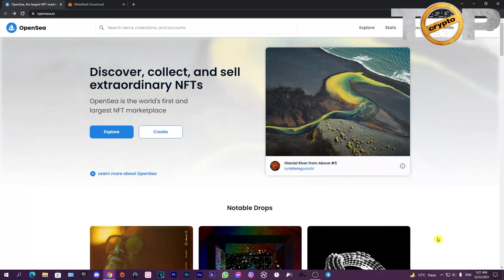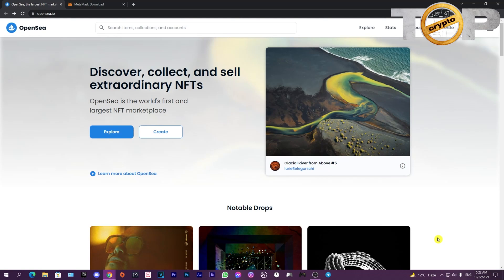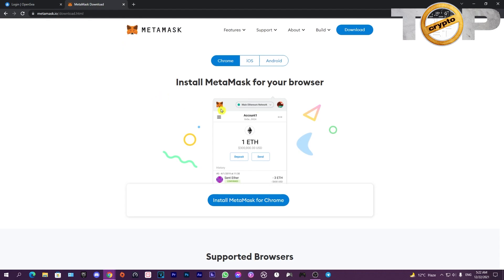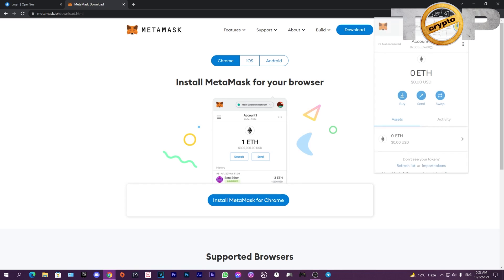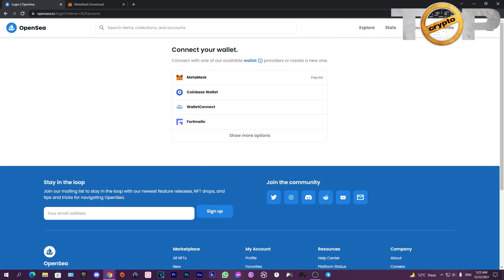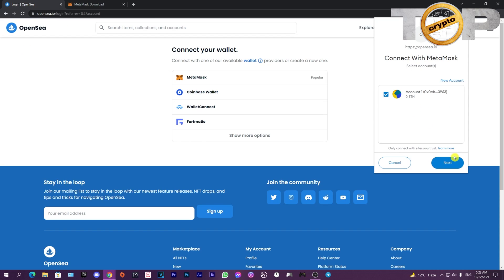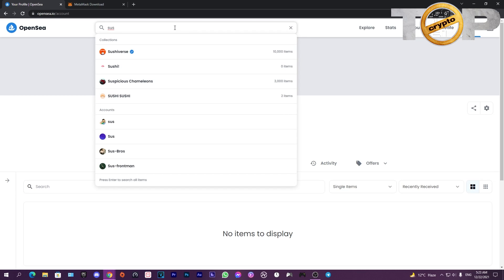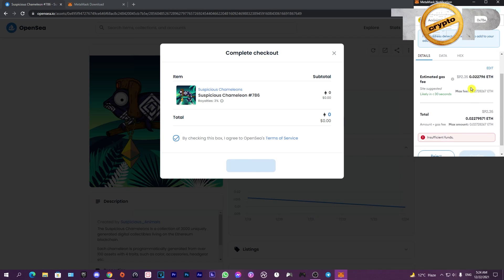OpenSea Tutorial | How to Buy NFTs for Beginners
In this tutorial, we walk through a FULL tutorial of the OpenSea NFT platform from beginning to end! By the end of this guide, you will learn how to get started on OpenSea NFT to buy, create and sell NFTs step by step! As a user of OpenSea NFT myself, I've picked up many tips and tricks along the way. So, let's get started!

What is OpenSea NFT?

OpenSea NFT is the world's first and largest non-fungible token - or NFT for short - a marketplace in the world, that is built on top of the Ethereum blockchain.

Founded in 2017, OpenSea NFT is at the very center of a growing industry and is backed by some really interesting firms such as Andreessen Horowitz and Coinbase, as well as venture capitalists such as Mark Cuban, Tim Ferris, and even 3LAU - the famous American DJ. At the time of recording, they are the top marketplace for NFT's, with almost $ 70 million dollars in NFT's exchanged within the last 24 hours, which is absolutely insane.

You may be slightly confused on what exactly an NFT is in the first place ... NFTs can really be anything digital, such as drawings or music, but a lot of the current excitement is around using the tech to sell digital art.

MetaMask is a Crypto Wallet and gateway to blockchain applications. It is a one-stop shop for everything you need to manage your crypto and equips you with all the tools necessary to buy, store, send and swap tokens with a seamless user experience. MetaMask is paving the way for the new, decentralized web by making it easy to interact with Decentralized applications - or Dapps for short.

With over a million downloads and counting, MetaMask is an essential utility for all cryptocurrency users.

OpenSea makes money on the sale of NFTs through its system. The platform takes a 2.5% fee for each transaction that happens on OpenSea, helping the platform grow along with the NFT economy. This business model helps in bringing together blockchain gaming enthusiasts, NFT creators, and crypto investors on one platform.

I hope you found this video useful and I'd love to hear your thoughts and experience with OpenSea NFT! I'm extremely active in my comments and if you have any questions I am always happy to answer them.

I hope you found value in our OpenSea Tutorial video. Make sure to leave a like on the video if you gained value from it!

⏰ Time Stamp ⏰

0:00 intro
  0:17 how to connect your wallet
  1:25 how to buy NFT
  1:48 outro